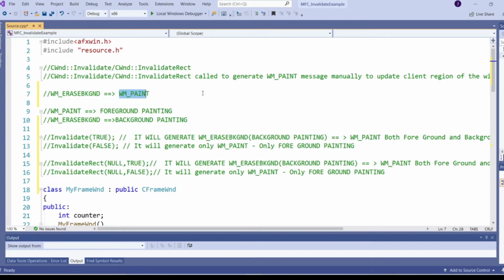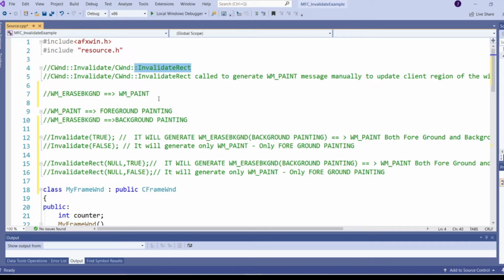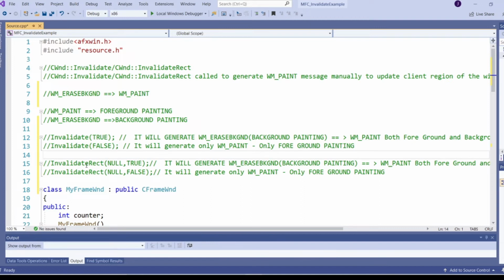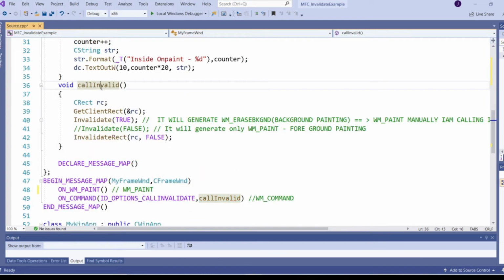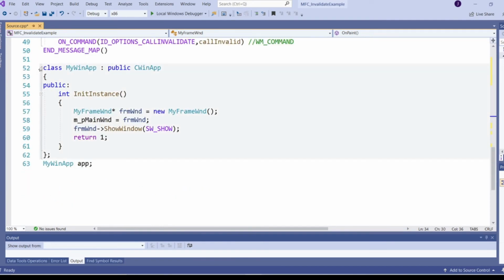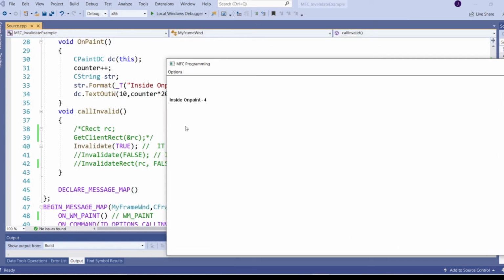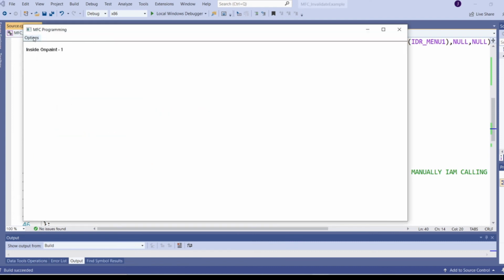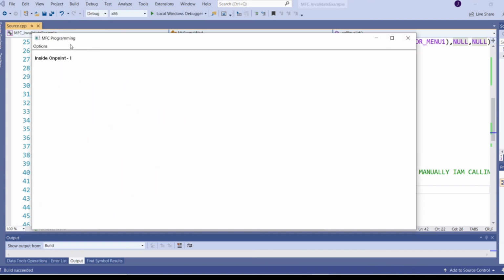CWnd::Invalidate/CWnd::InvalidateRect | Master Programming Tips&Traps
CWnd::Invalidate/CWnd::InvalidateRect

CWnd::Invalidate/CWnd::InvalidateRect called to generate WM_PAINT/WM_ERASEBKGND message manually to update client region of the window

WM_ERASEBKGND / WM_PAINT Windows will send these messages automatically when window region becomes invalid.

WM_PAINT (FOREGROUND PAINTING)
WM_ERASEBKGND (BACKGROUND PAINTING)

Invalidate (TRUE) ;  WILL GENERATE BOTH WM_ERASEBKGND (BACKGROUND PAINTING) /  WM_PAINT(Fore Ground Painting). It will repaint the entire client area of a window.
Invalidate(FALSE);  It will generate only WM_PAINT(FORE GROUND PAINTING). It will repaint the entire client area of a window

InvalidateRect(NULL,TRUE); WILL GENERATE BOTH WM_ERASEBKGND(BACKGROUND PAINTING) / WM_PAINT(Fore Ground Painting).It will repaint the entire client area of a window.
InvalidateRect(NULL,FALSE);  It will generate only WM_PAINT(FORE GROUND PAINTING). It will repaint the entire client area of a window.

When you pass NULL as the first parameter to InvalidateRect function then there is no difference between Invalidate and InvalidateRect member functions.

If you want to update only specific portion of a window then pass a rect structure as the first parameter.